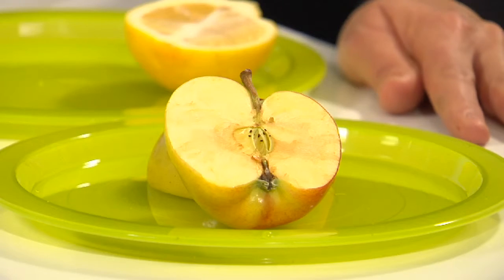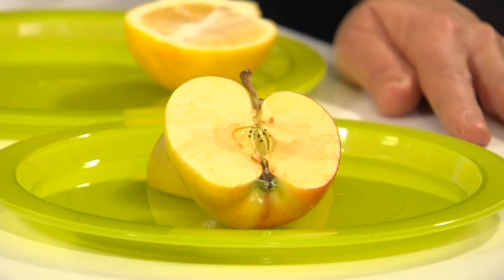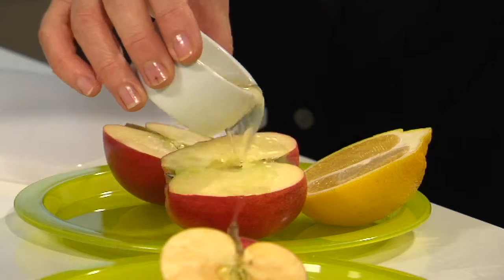What are Antioxidants? Learn more about healthy nutrition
The word 'antioxidant' gets tossed around a lot. But if I were to ask you what an antioxidant is, or what it does, you'd probably be stumped other than to say that they're good for you. So, let me explain in simple terms what antioxidants are, and how they work.